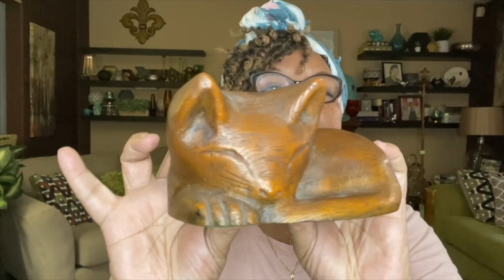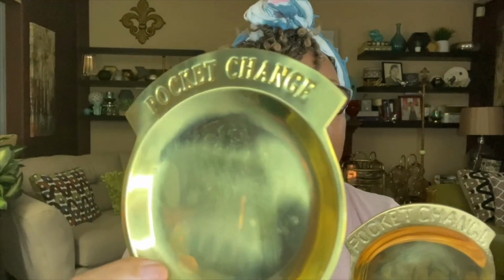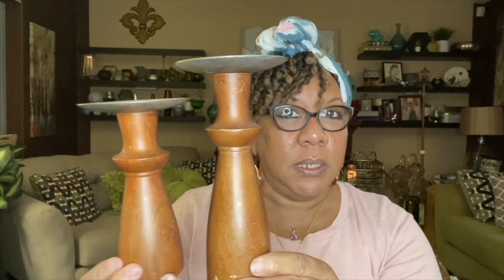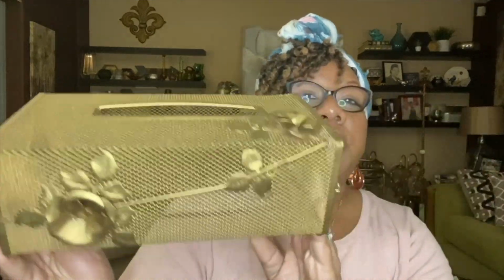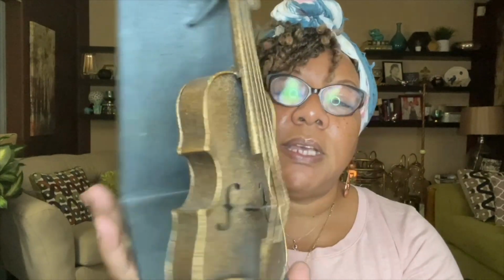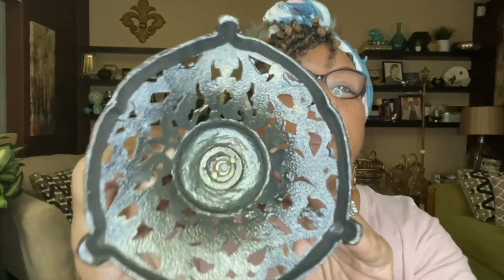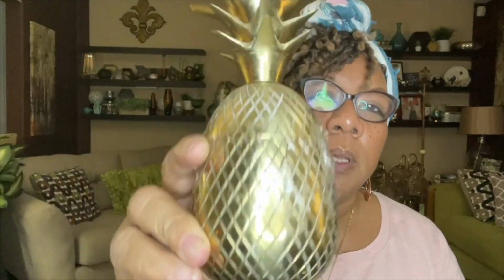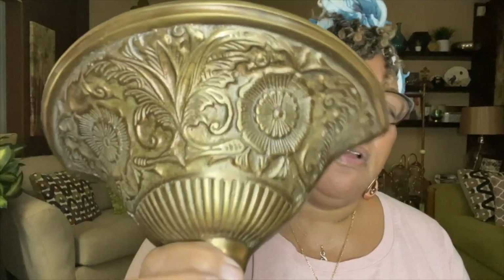YES! Always looking for gold while thrifting, but found brass instead!